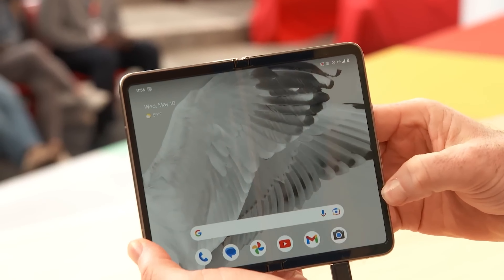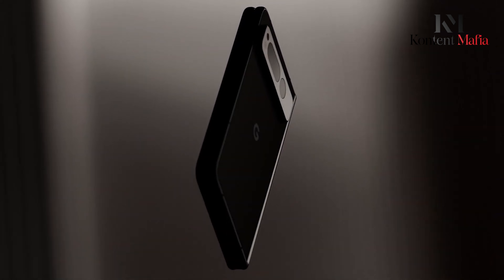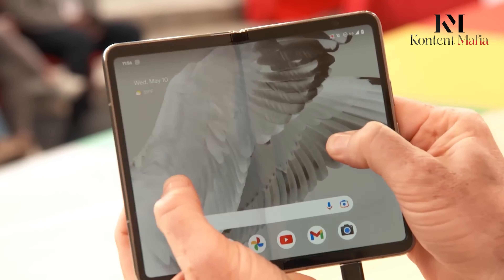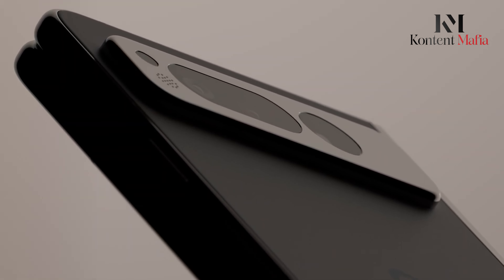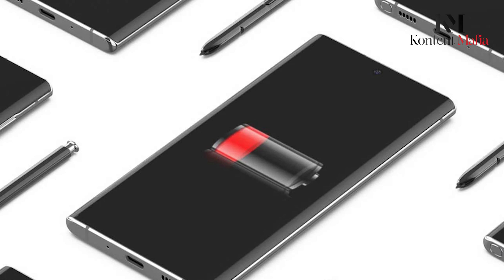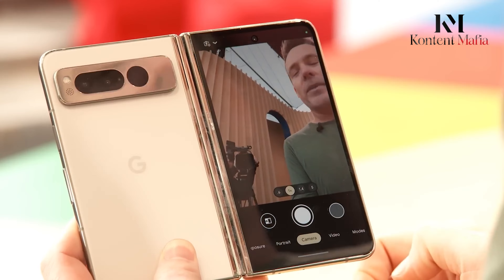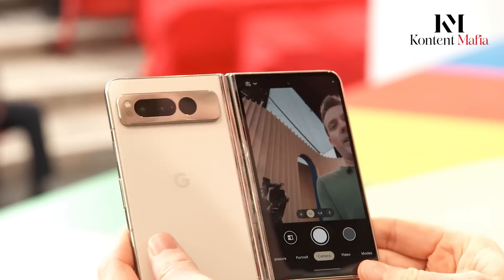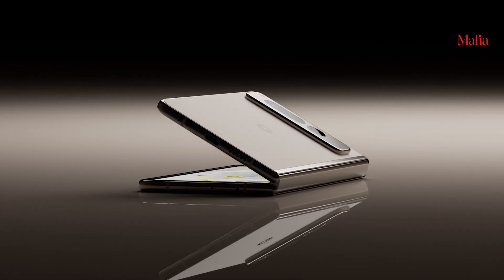Google Pixel Fold 2 - Powerful G4 Chip?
Google Pixel Fold 2 is rumored to feature a powerful G4 chip and upgrades, positioning it to compete with the best foldable phones, as Google remains tight-lipped on official details. In this video, we have talked about the rumor circulating about Google Pixel Fold 2.